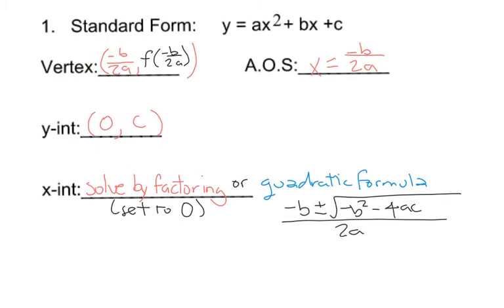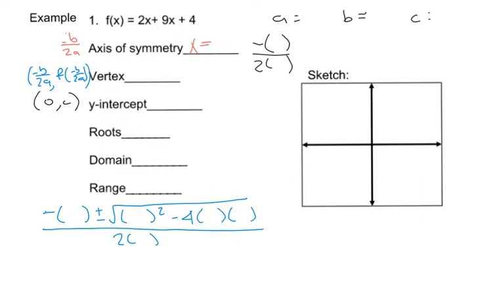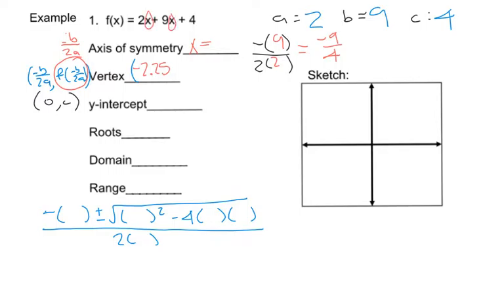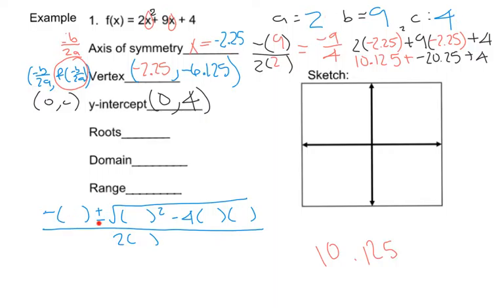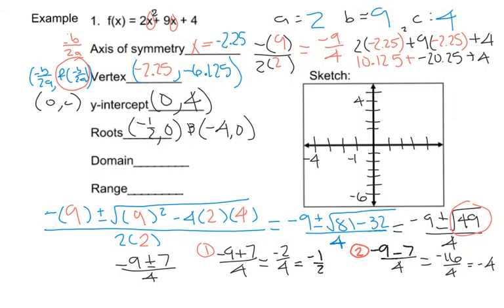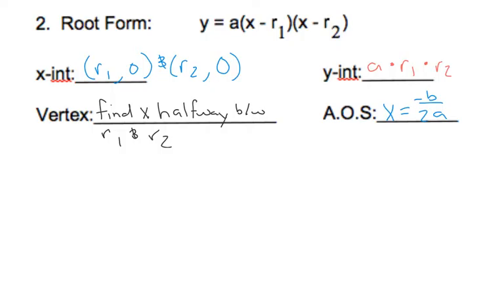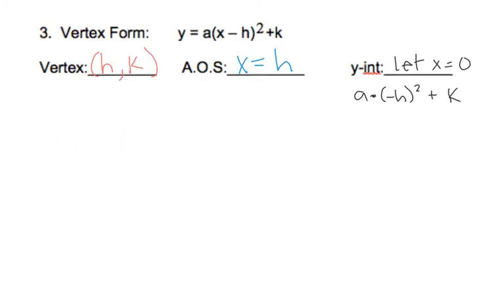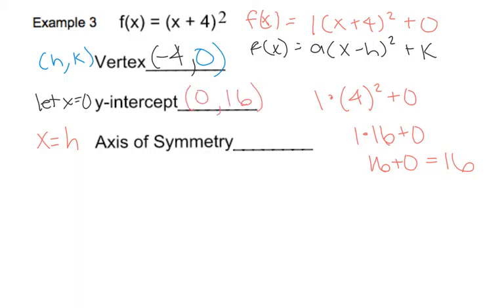13 all forms